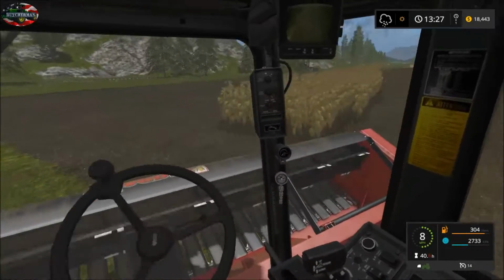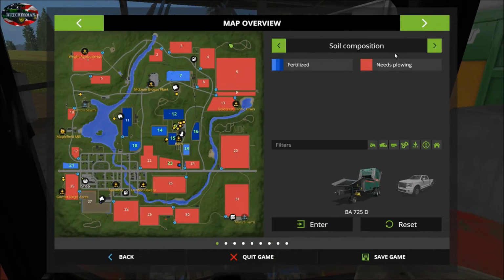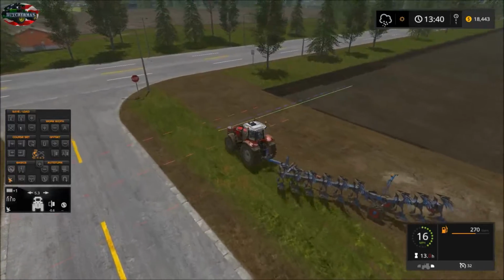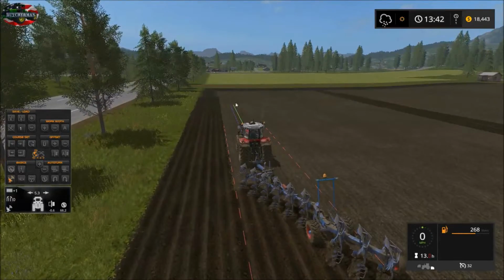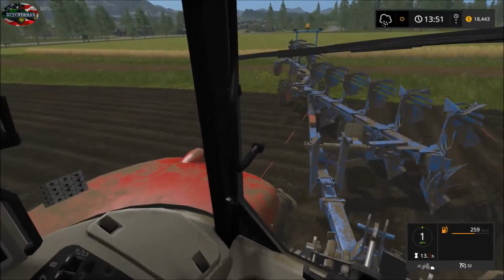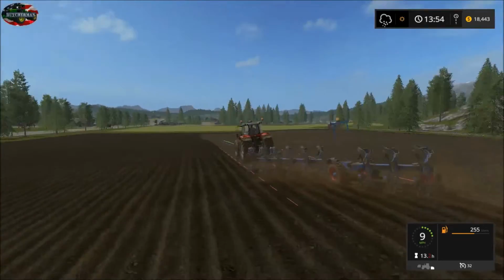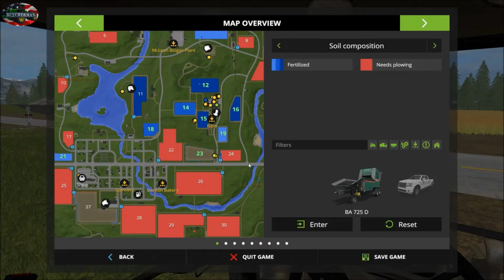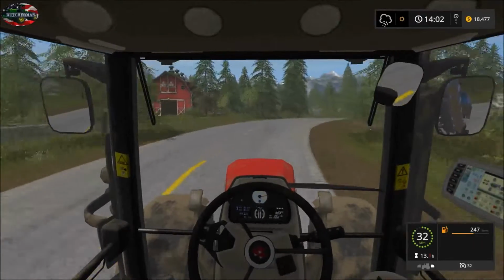Lets Play Farming Simulator 17 GoldCrest Valley Episode 29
Music
all music is from: